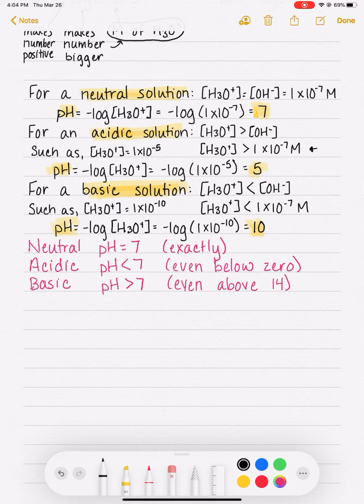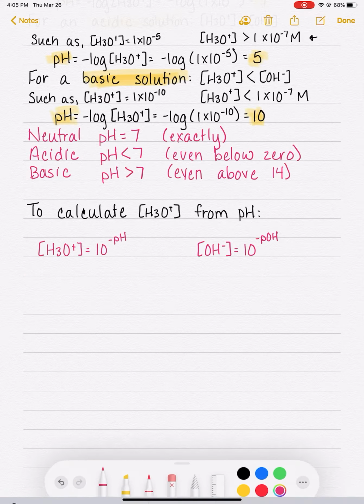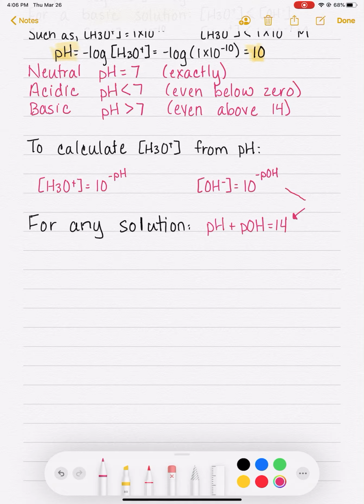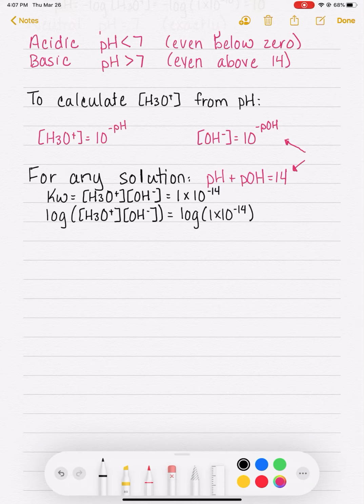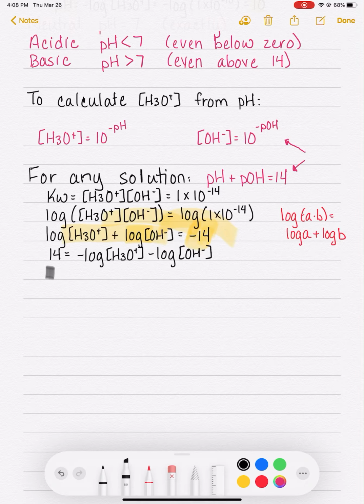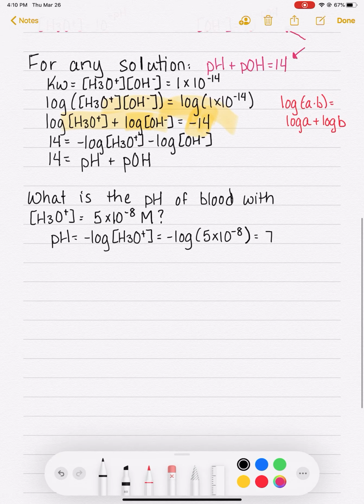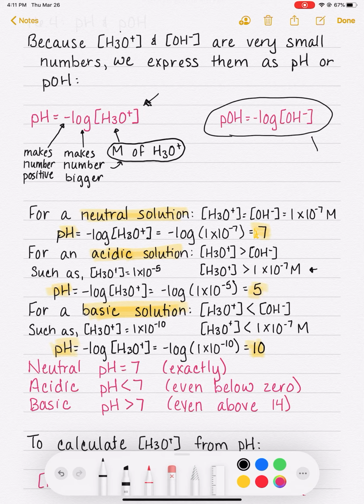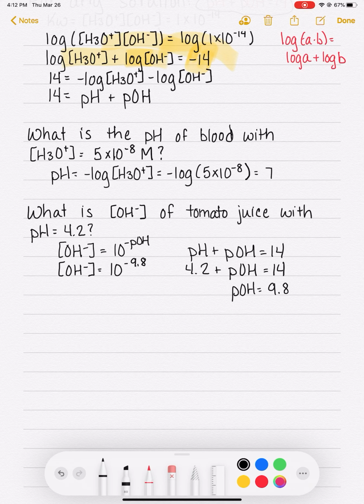16.4 pH and pOH (Part 2)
The relationship between pH and pOH